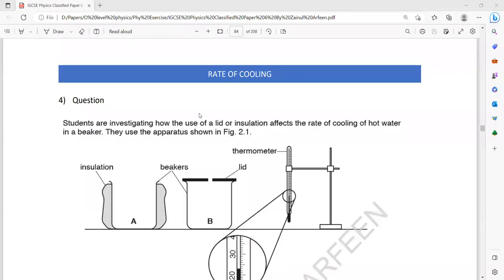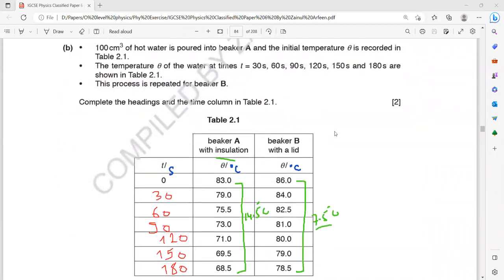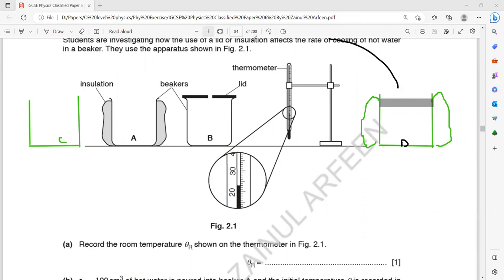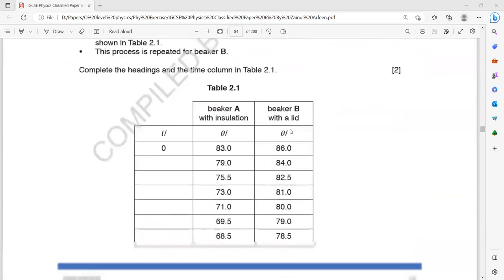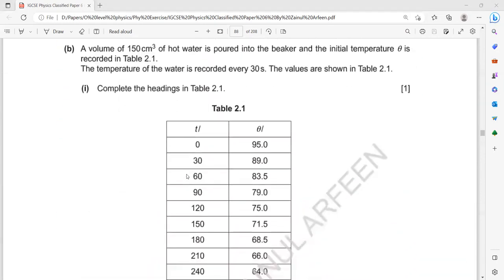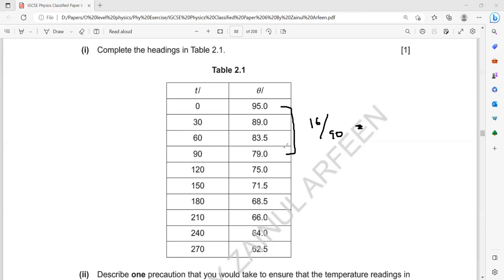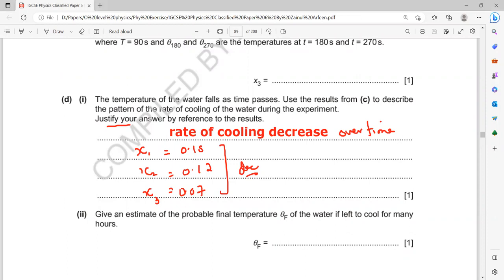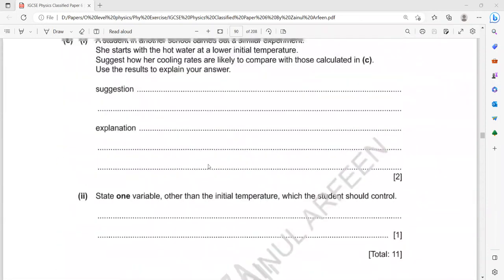Rate of Cooling Experiments Question 4 and 5 Alternate to practicals IGCSE Physics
Rate of Cooling Experiments Question 4 and 5